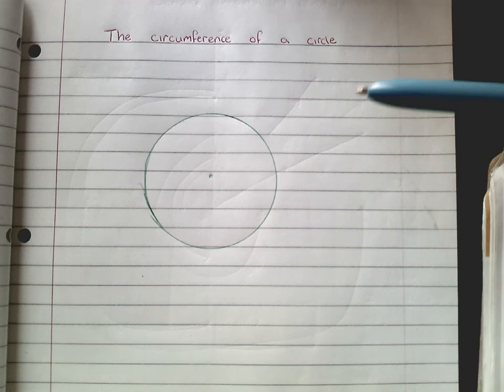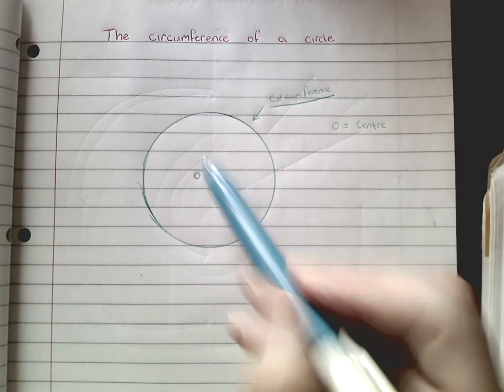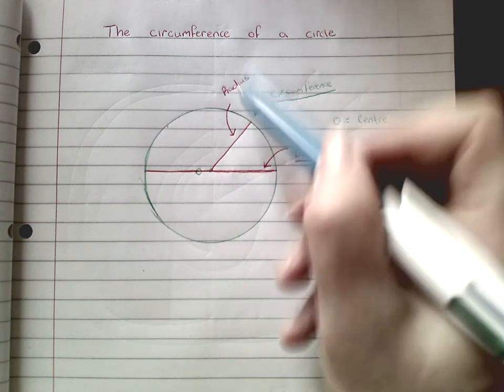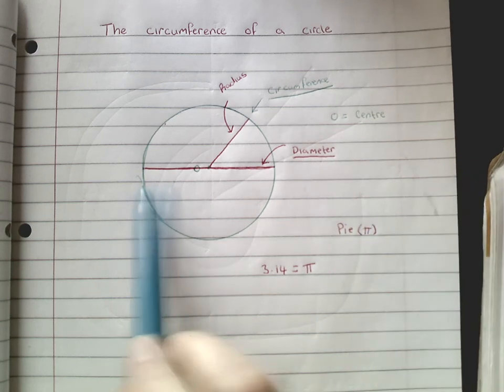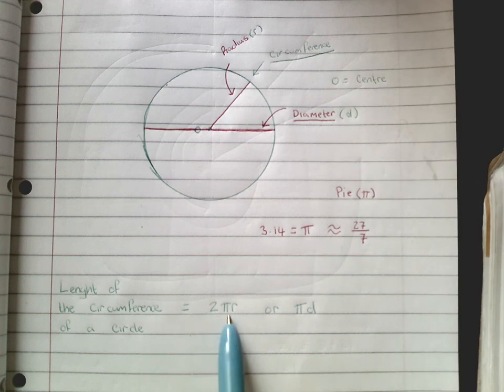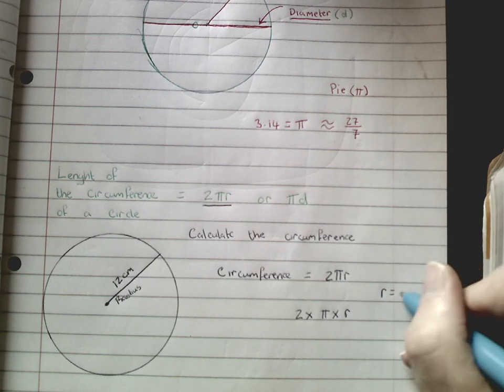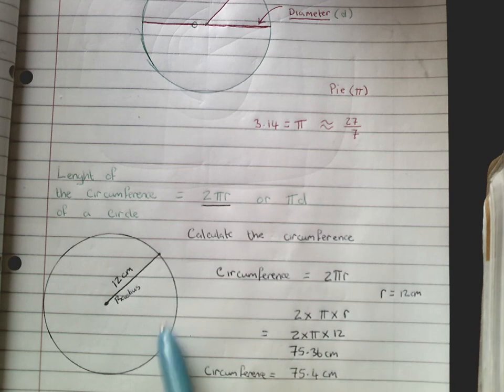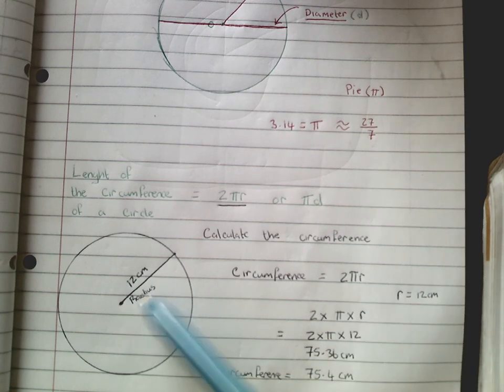The circumference of a circle